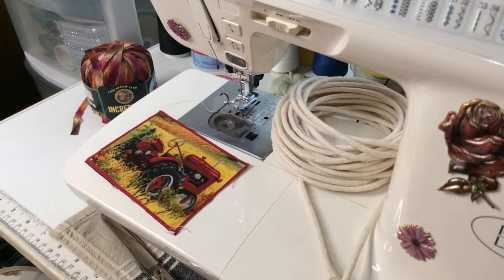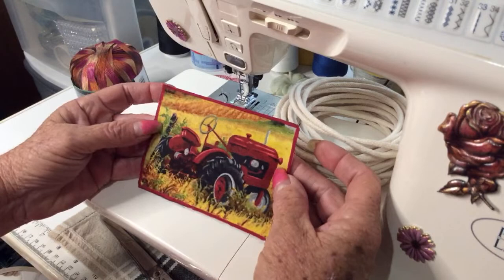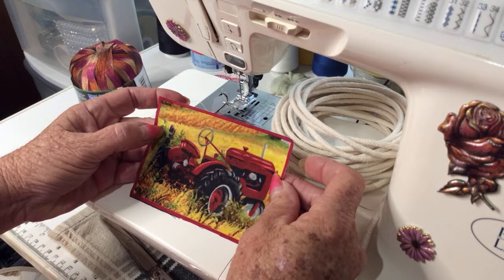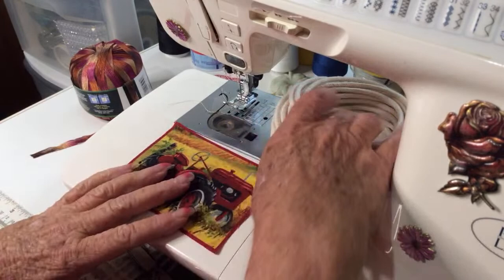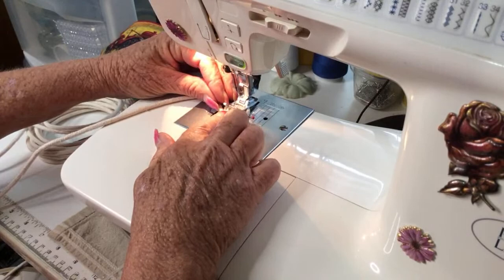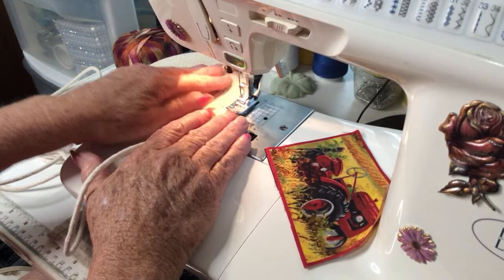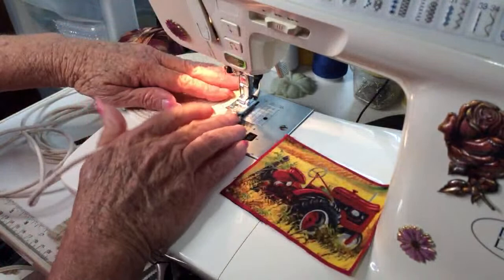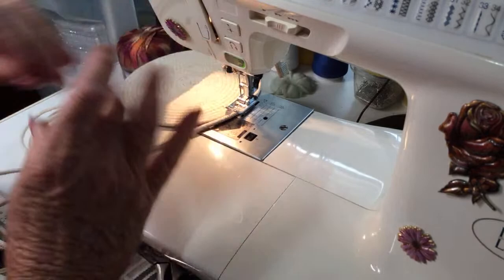Rope bowl adding ribbon and fabric